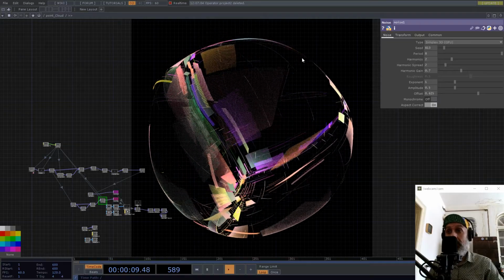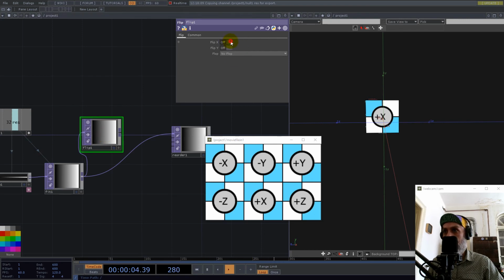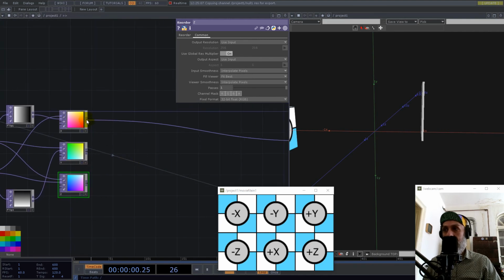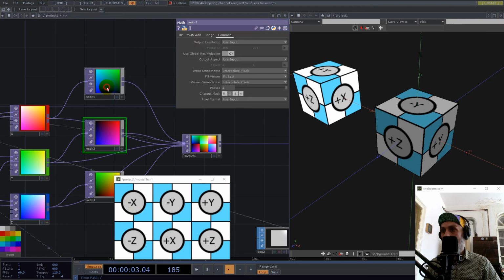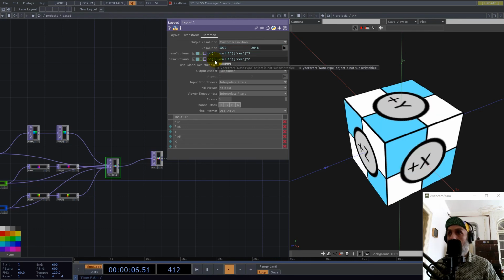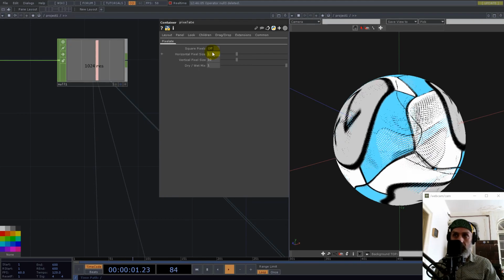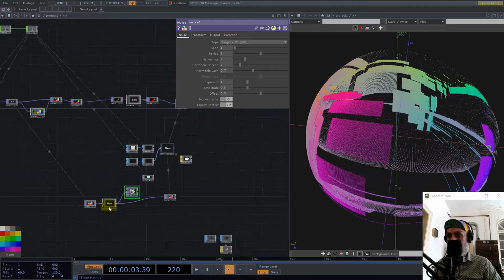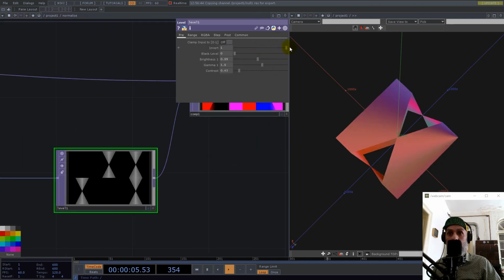custom point clouds in Touchdesigner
Here's a TOPs only method for building and manipulating custom point clouds also, some good practices when dealing with vectors and little math.